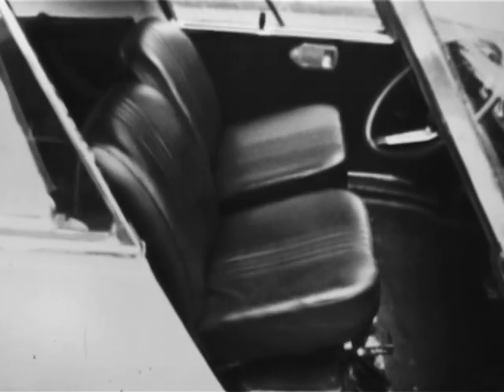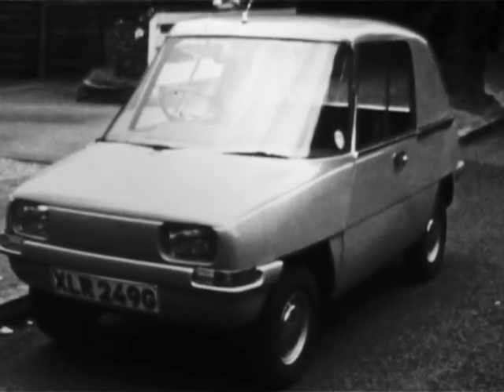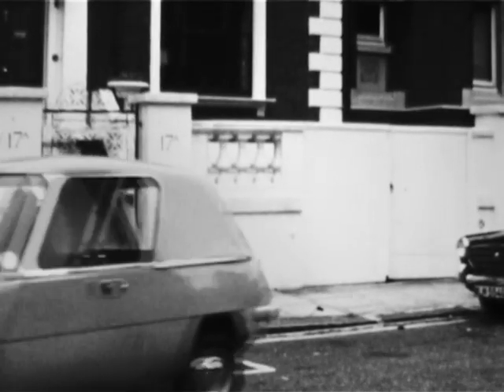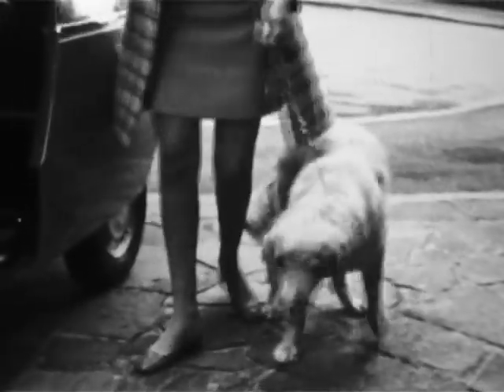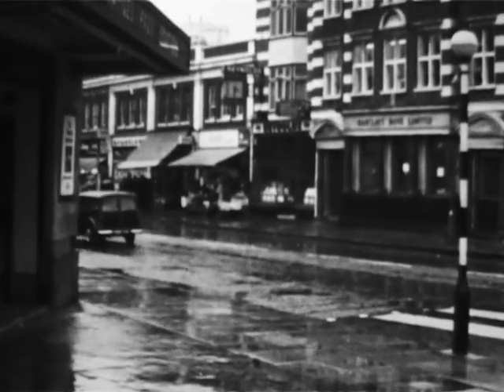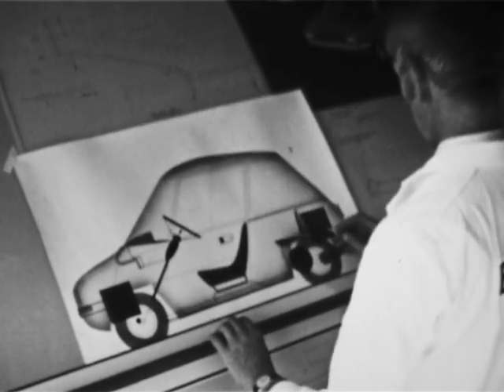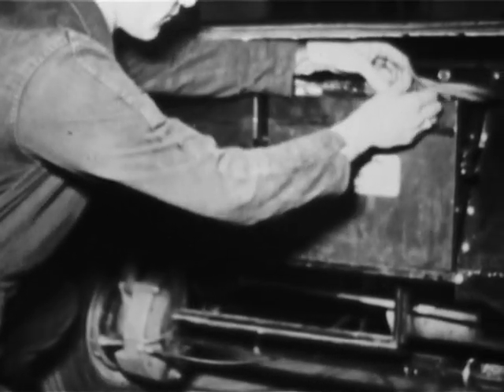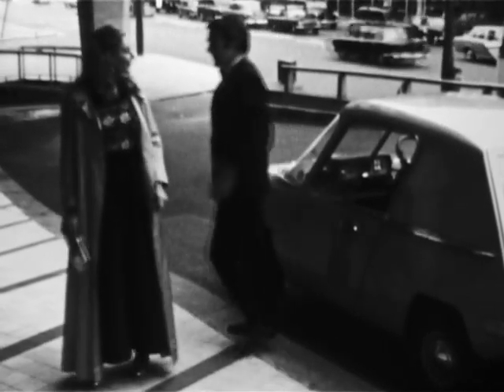The Enfield Electric Town Car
The Enfield Electric Town Car was a car ahead of its time. Produced in the 1970's in response to the energy crisis, the main problem was its limited range. The Enfield did have a limited production run on the Isle of Wight and still has some dedicated admirers.